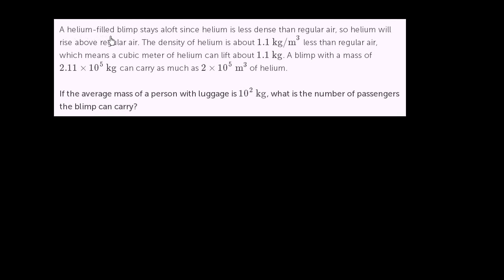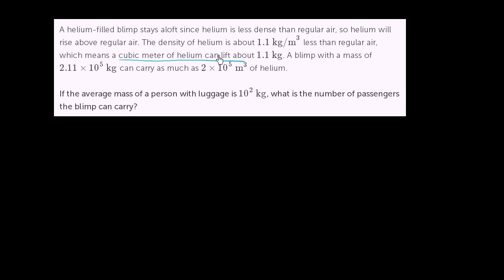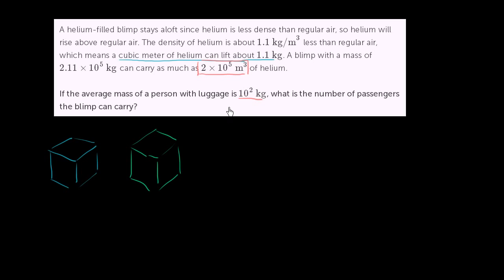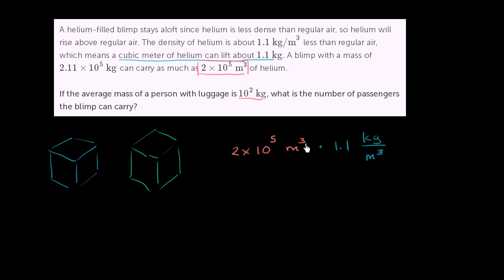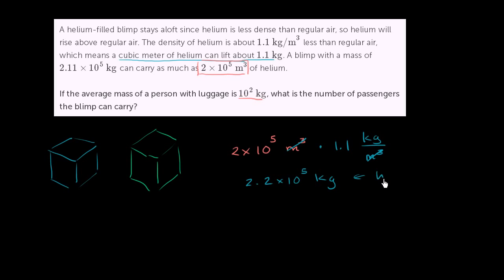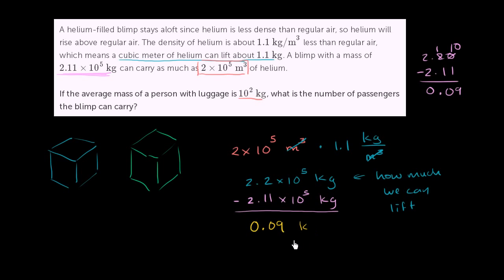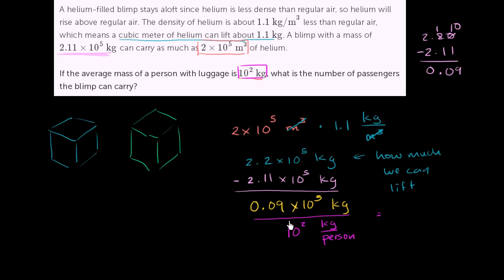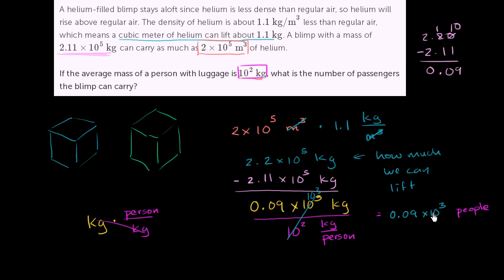How many people can a blimp carry | Perimeter, area, and volume | Geometry | Khan Academy